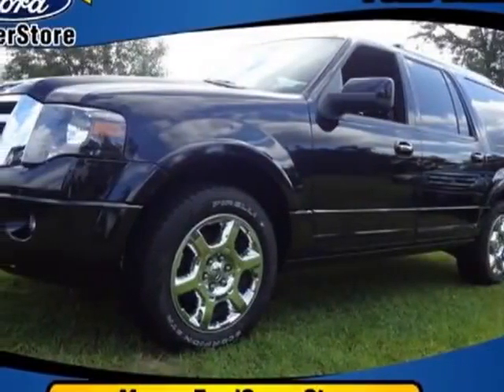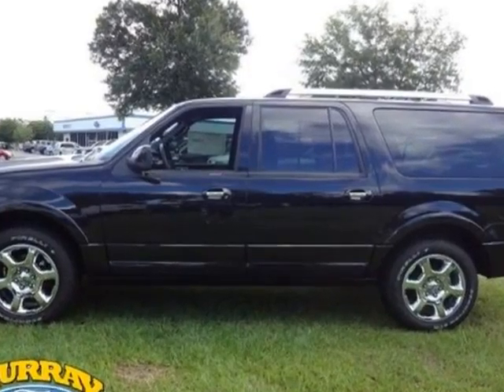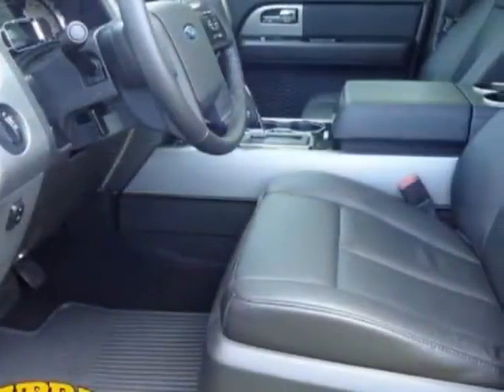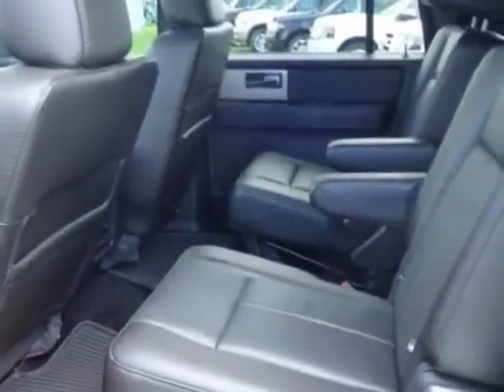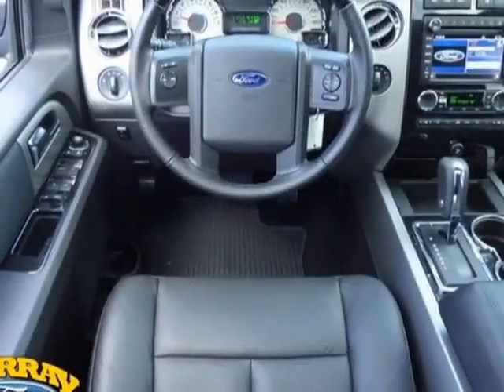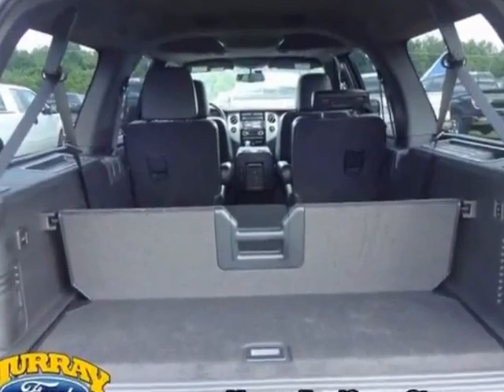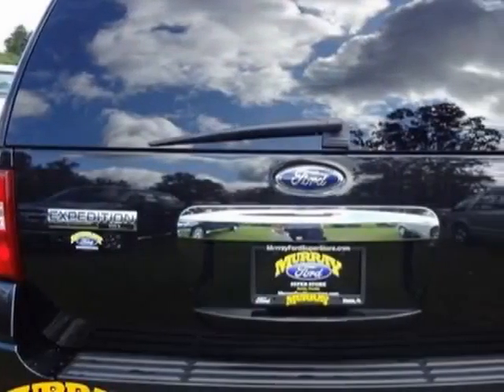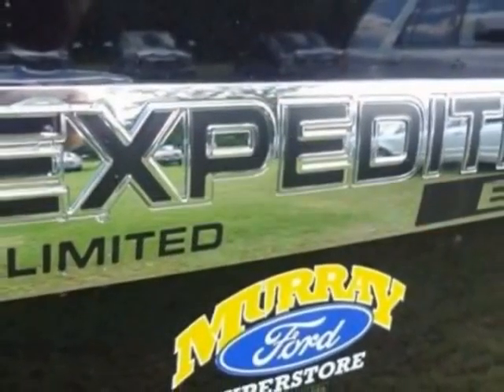2013 Ford Expedition Limited SUV - Starke, FL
Murray Ford Superstore, Starke, FL - 2013 Ford Expedition Limited EL 5.4L V8 4X4 301A